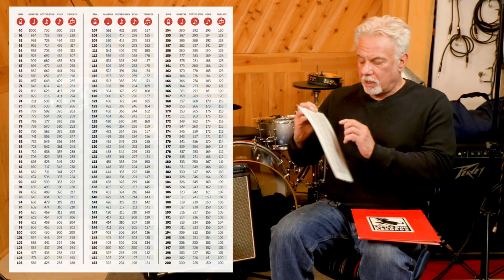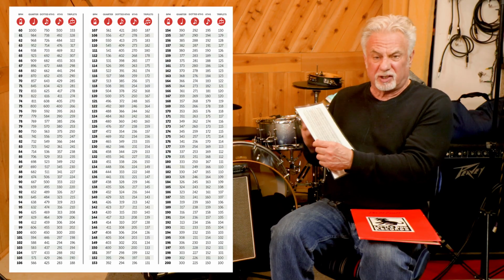BPM Chart - How to Produce a Record with Pete Anderson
Guitarist, songwriter, and producer Pete Anderson was an essential component of Dwight Yoakam's popular breakout by helping forge his "revisionist honky-tonk" style - a seismic commercial and cultural rethink that changed country music in the 1980s. Anderson's finely tuned attention to songcraft, musical arrangements, and instrumental tones has inspired artists such as Jackson Browne, the Meat Puppets, k.d. kang, Michelle Shocked, and Lucinda Williams to seek his expertise and vibe in the recording studio.

In How to Produce a Record: A Player's Philosophy for Making a Great Recording, Anderson shares his vast knowledge and authentic, real-world experience by detailing his techniques, creative strategies, and psychological tools. Nothing is held back. All the secrets are revealed.

In this video series, Pete dives into key concepts from the book. Today, he's talking about how he uses BPM charts during the recording process.